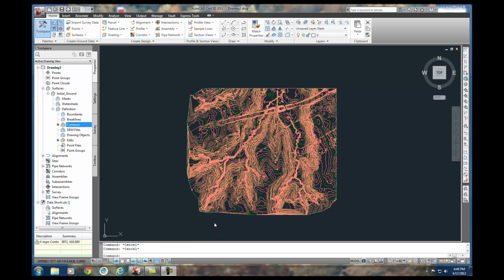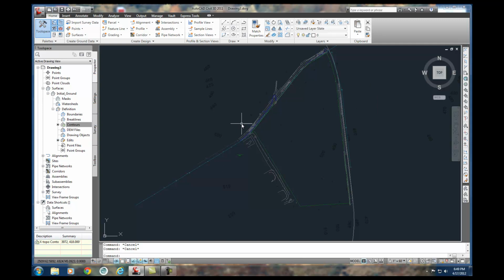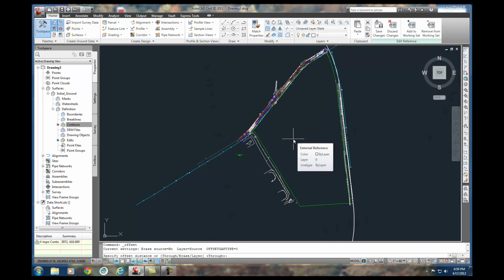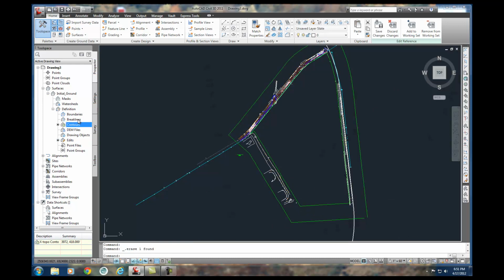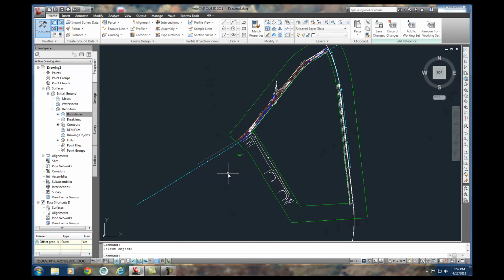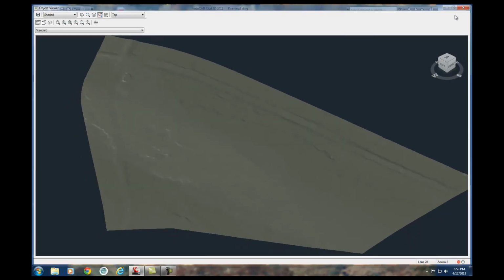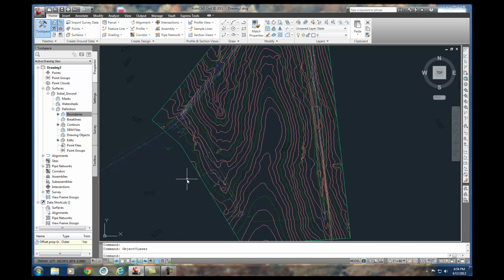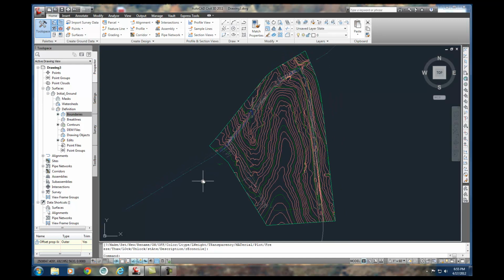3- creating a Surface in Civil 3D pt 2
3- creating a Surface in Civil 3D. this continues from the previous. We use an offset property line to create a boundary for our surface.